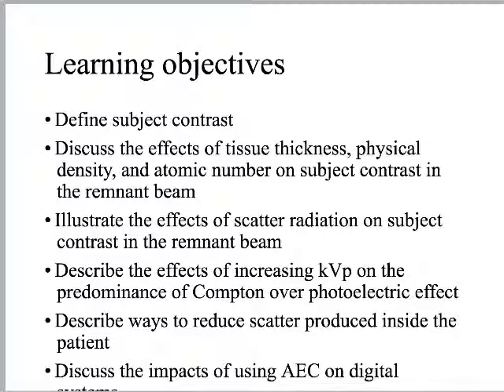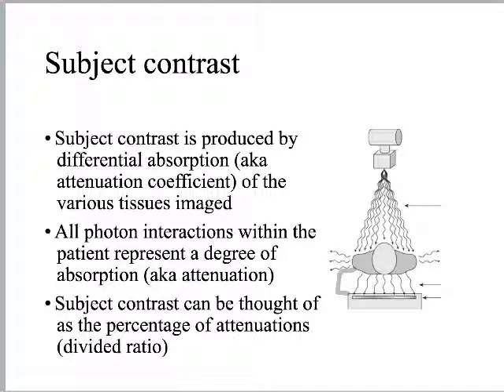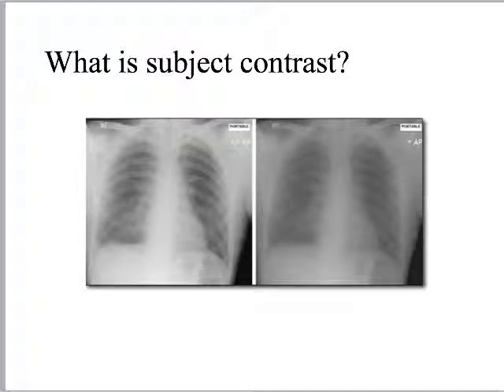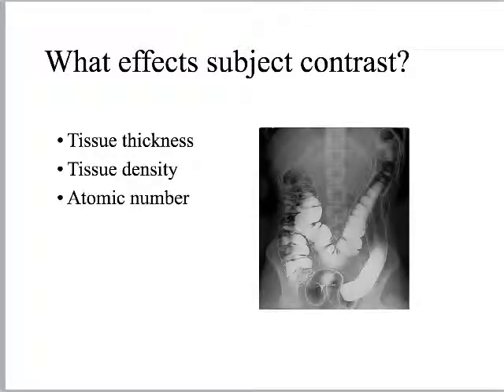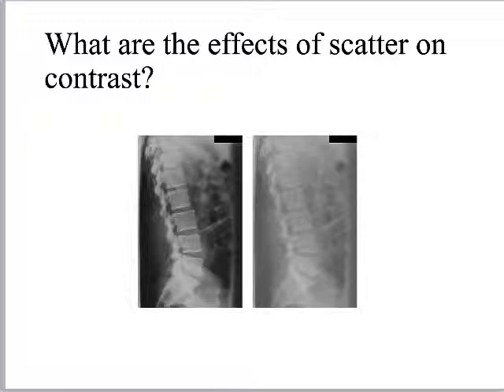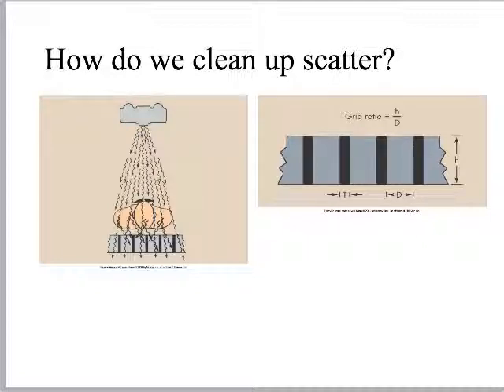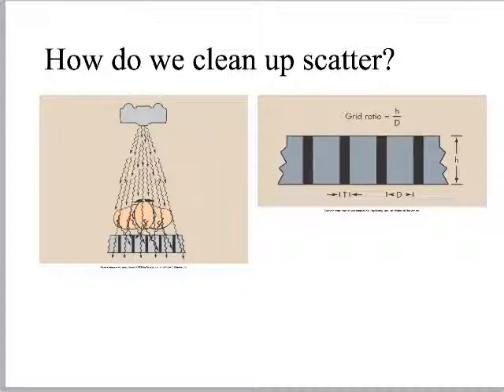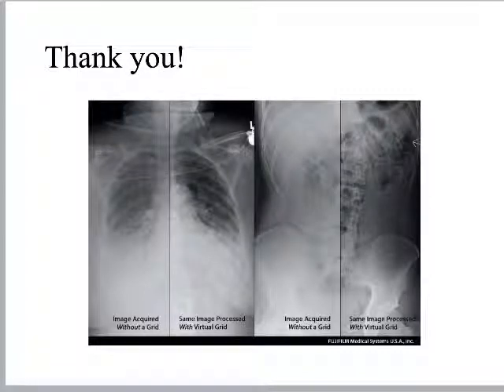Applying Radiographic Technique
X-ray subject contrast, scatter, grids, and AEC for digital imaging. Or we'll microwave your dosimeter ;)

FREE STUFF! Sign up your FREE Golden Formulas workbook

COOL BOOKS!
Rock the Registry - Volume 1
Two Months to Mastery (Registry Prep Guide)